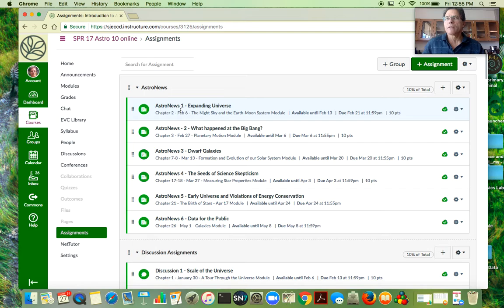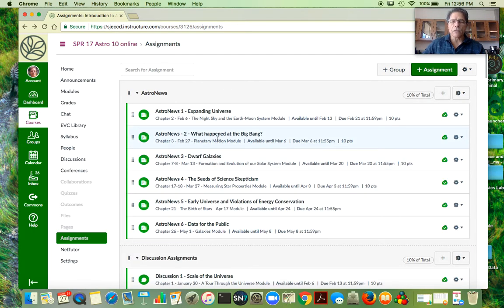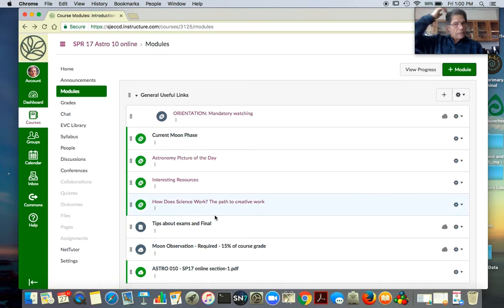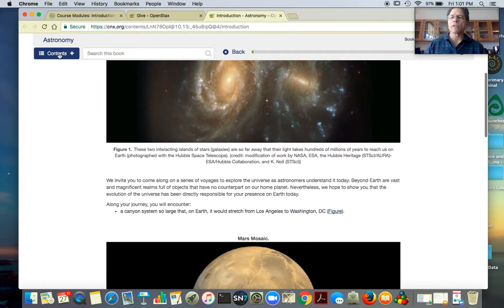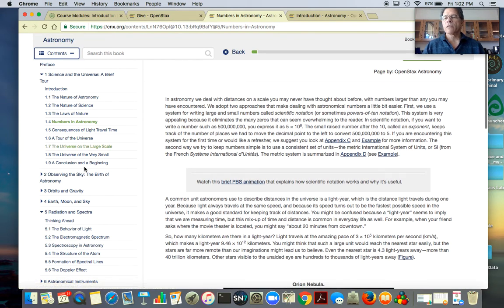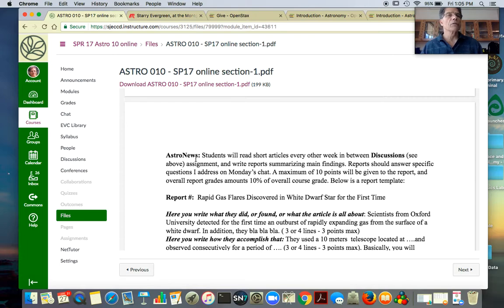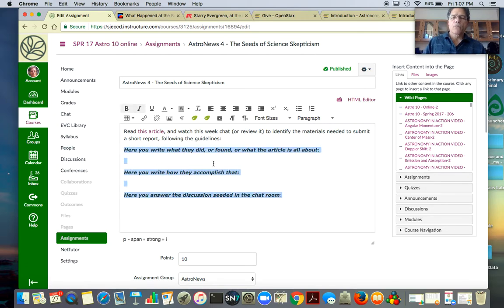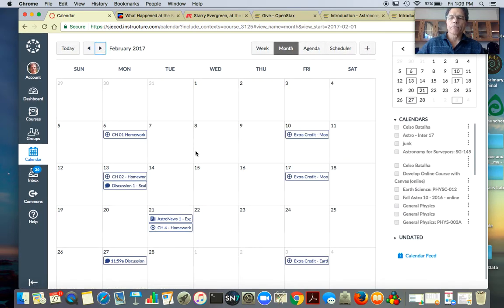Orientation Spr 17